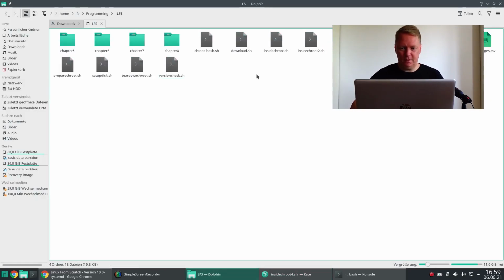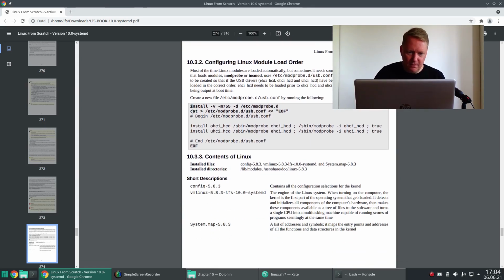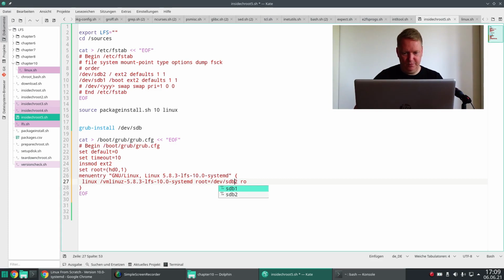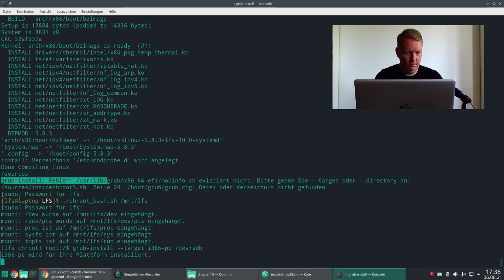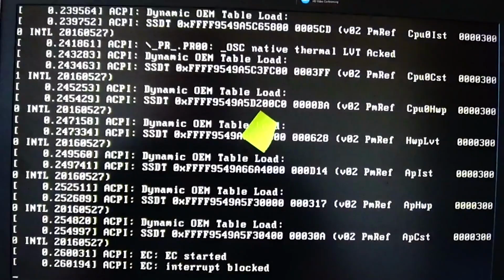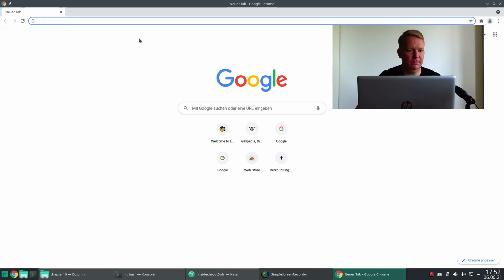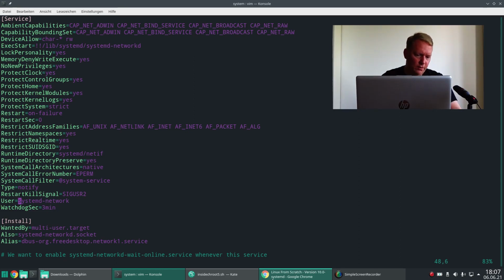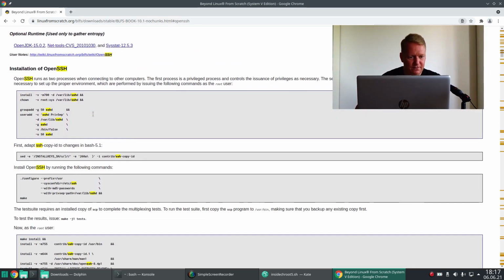Build a LinuxFromScratch System Part D-11: Kernel and Boot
In this video, we build the Linux Kernel, install the Bootloader and boot the system.